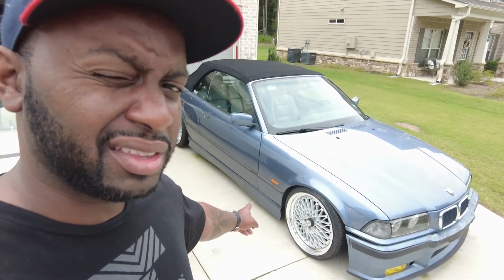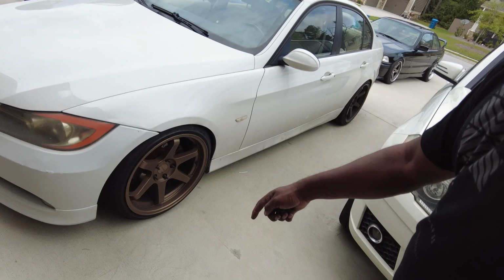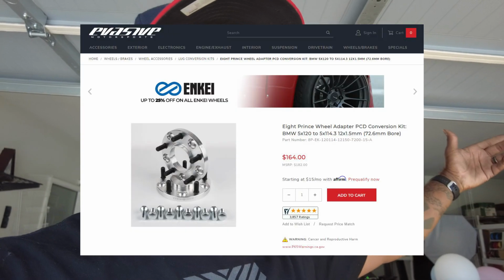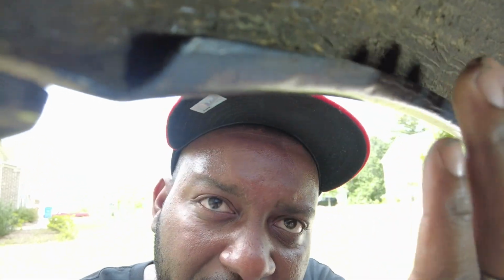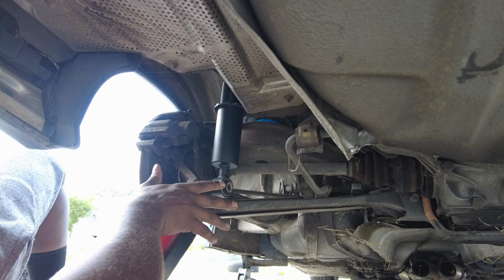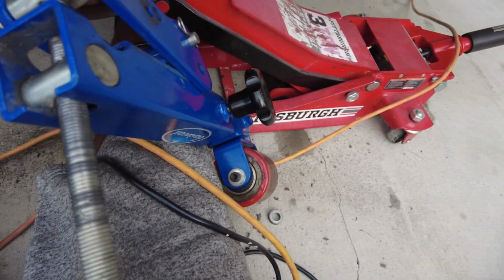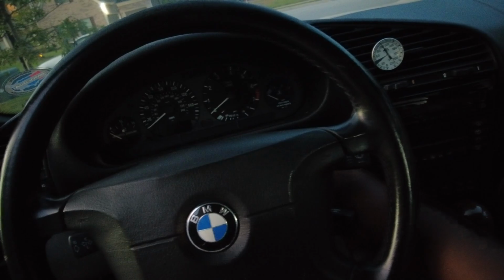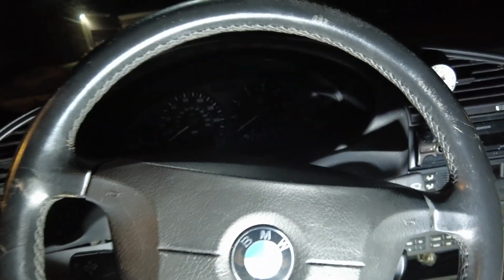Rolling Fenders on the E36 Vert and Fixing My 5x120 to 5x114 Adapter problem!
Today we tackle the job of rolling fenders on the rear of an e36 and fixing my previous adaptor problem with going 5x120 to 5x114. This video is filled with information that is very necessary when rolling fenders and adding adaptors found on amazon

Link to 25mm 5x120 to 5x114 adapters:

Link to Lug Bolts: